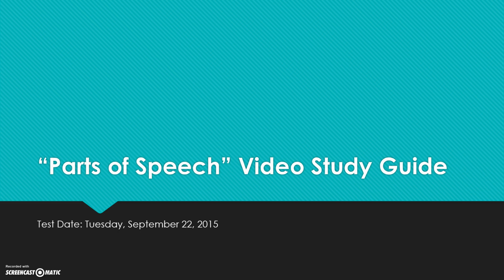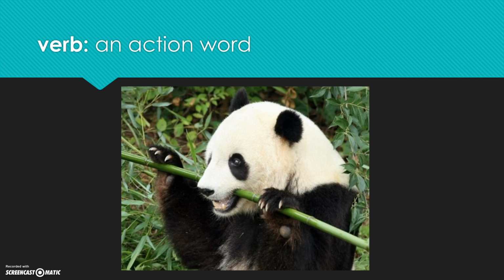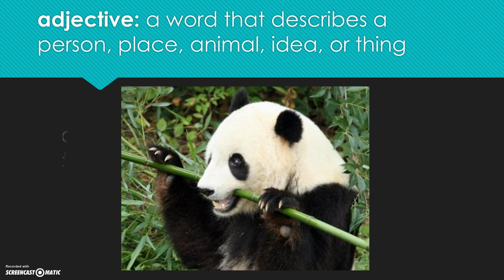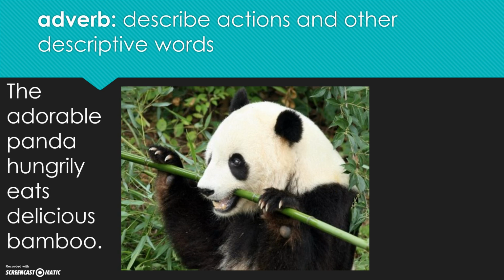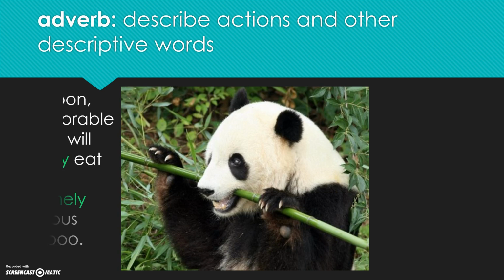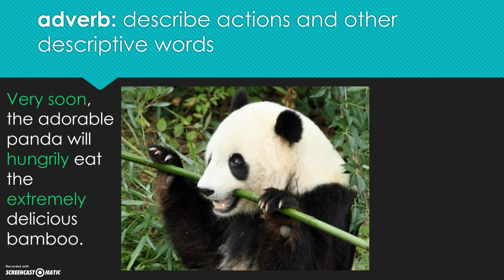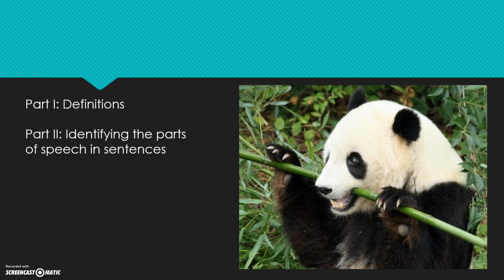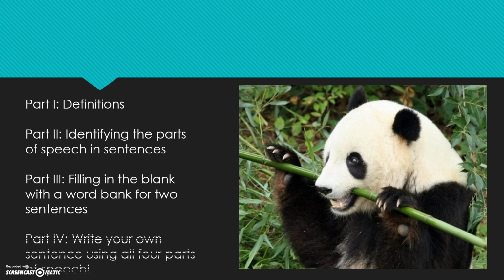Parts of Speech Video